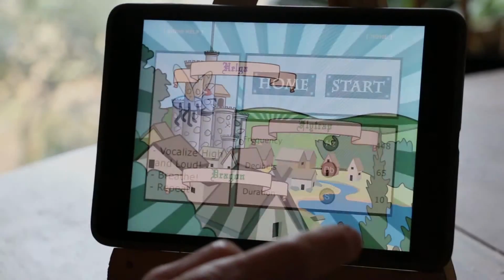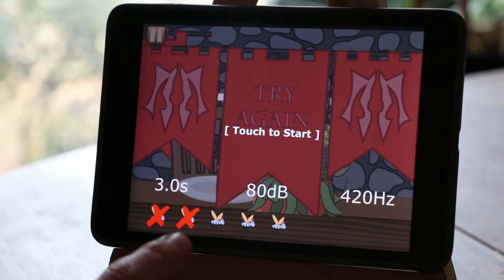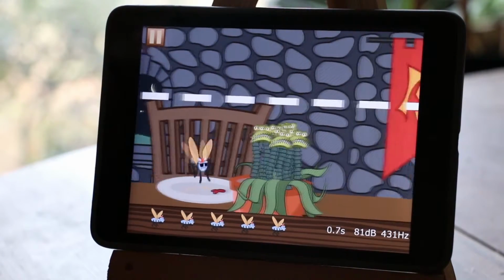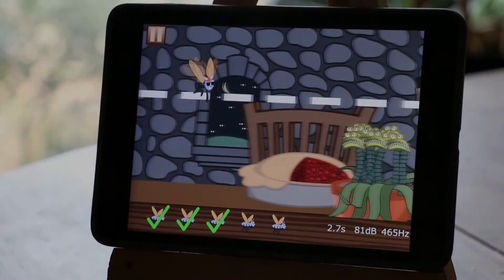JawDrop Toolkit: Fly Game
One of the games in JawDrop Toolkit: Speech Therapy App